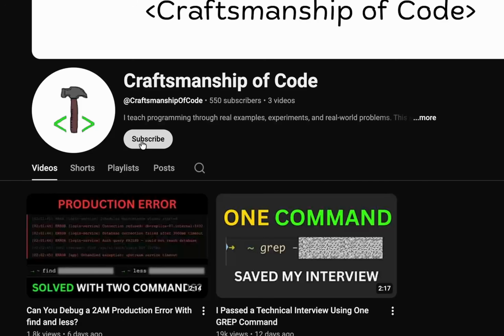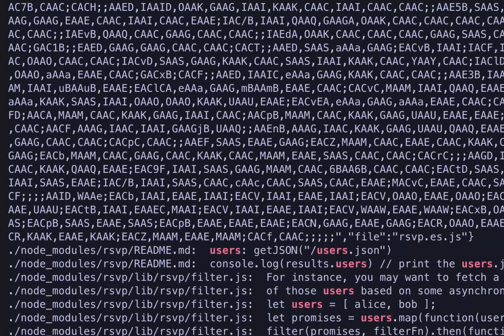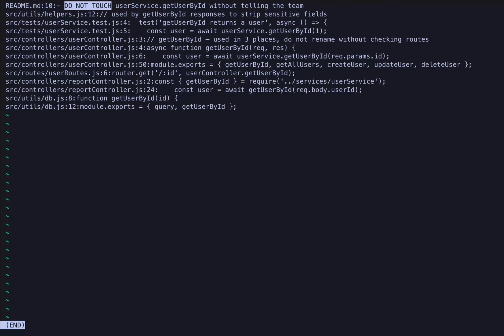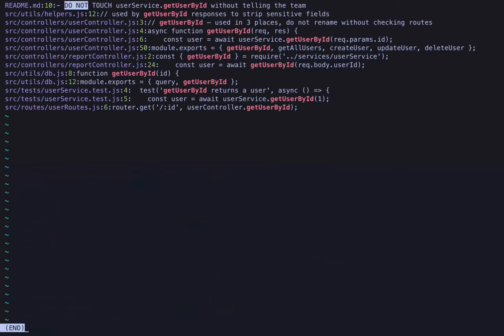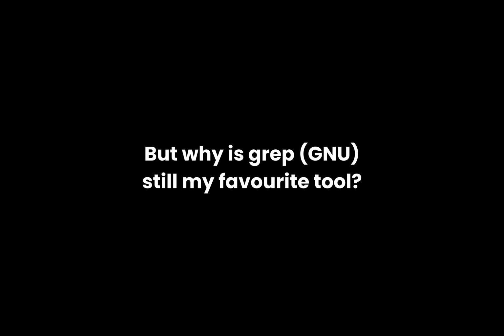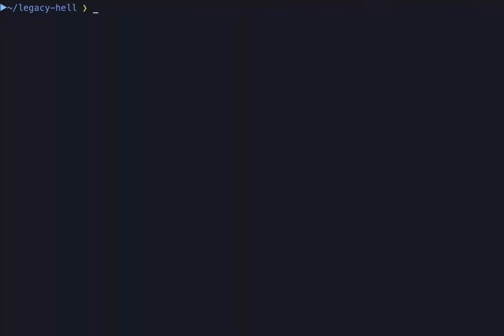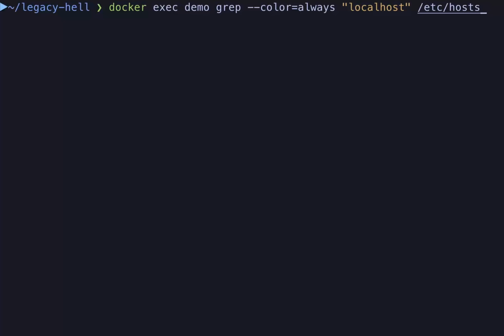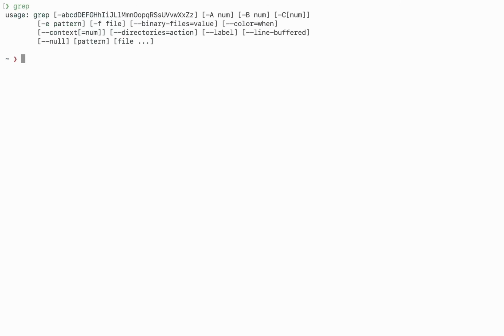ripgrep vs grep: Why I Switched (and Where Each Shines)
I used grep for years and thought it was all I needed for searching code. Then I tried ripgrep (rg) and immediately understood why so many developers swear by it (even in my yt comments).

In this video, I compare grep, git grep, and ripgrep on a realistic legacy codebase and show why ripgrep has become my default search tool. I also share why I'm still using grep and git grep on the side and what are their use cases for me so you could learn which ones to try out. You'll see how ripgrep automatically respects .gitignore files and other unwanted directories, produces cleaner results, and often searches significantly faster than the original GNU grep. But I still love the original grep.

If you've ever searched through a large legacy codebase and been overwhelmed by thousands of irrelevant matches, this video is for you.

Topics covered:
• grep vs ripgrep through little tutorial snippets
• ripgrep (rg) performance
• searching large codebases
• .gitignore-aware searching
• potential command-line productivity improvements by ripgrep
• git grep comparison
• grep / rg real-life use-cases and workflows• terminal tips for programmers

What's a tool you ignored for years and then immediately adopted once you finally tried it?